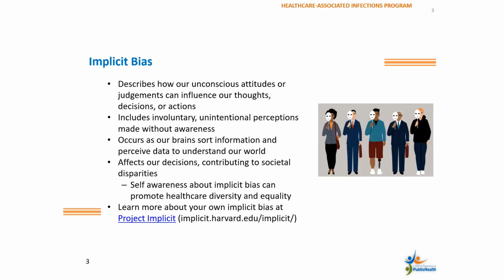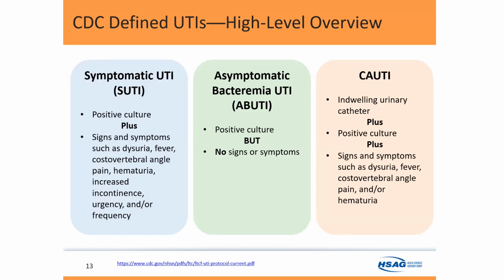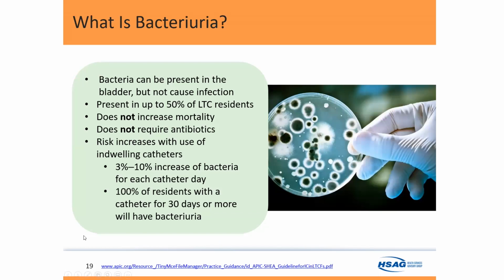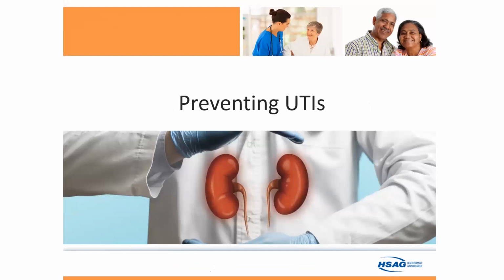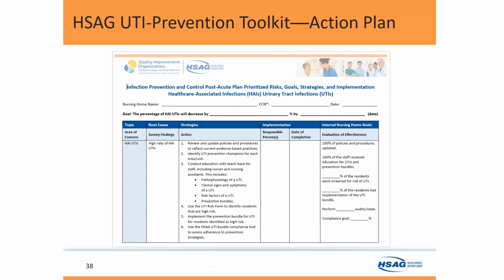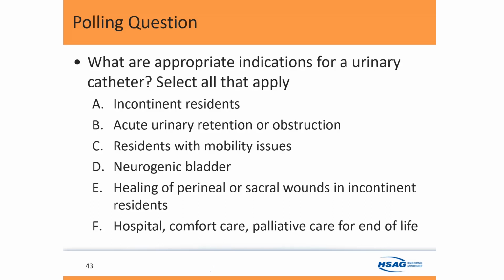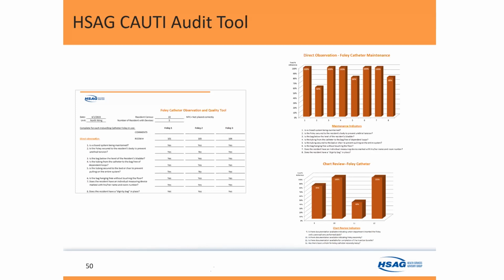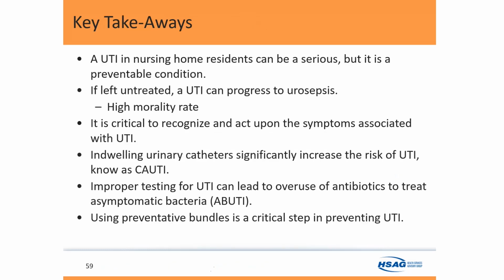Preventing Urinary Tract Infections Train-the-Trainer Workshop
The California Department of Public Health (CDPH) Healthcare-Associated Infections (HAI) Program, in collaboration with Health Services Advisory Group (HSAG), present the Urinary Tract Infection (UTI) training for skilled nursing facilities (SNFs).